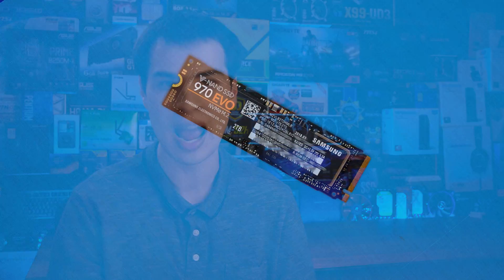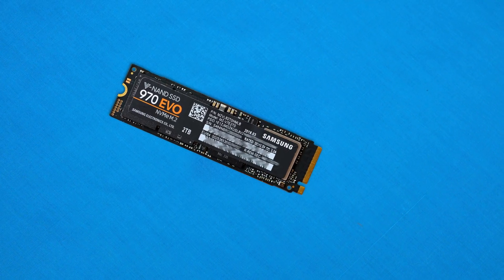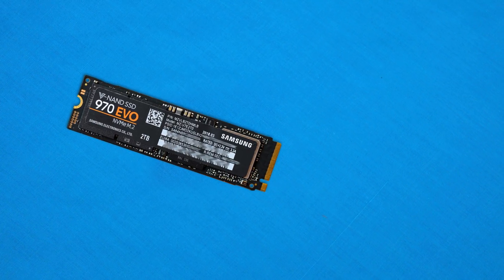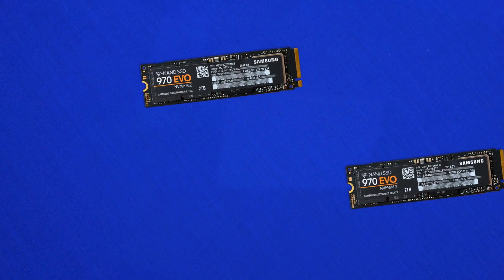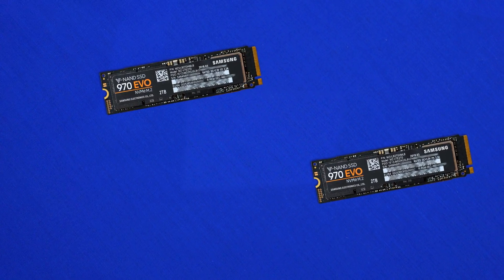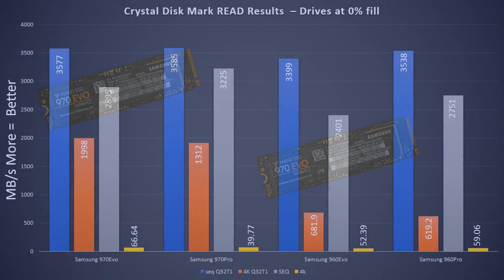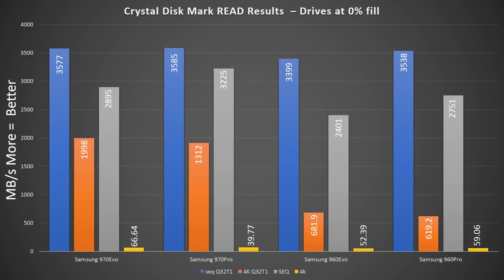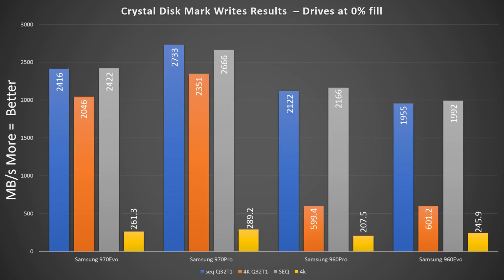Samsung 970 EVO 60 Second Break Down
Today we take a look at the Samsung 970 evo NVMe SSD